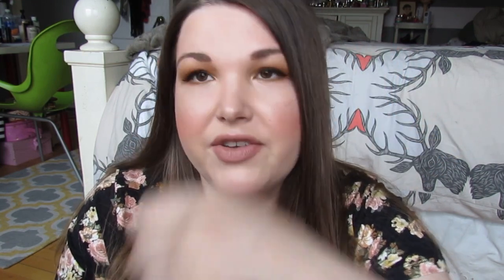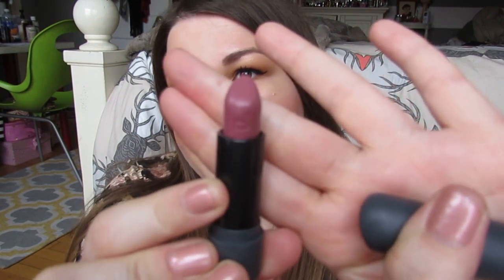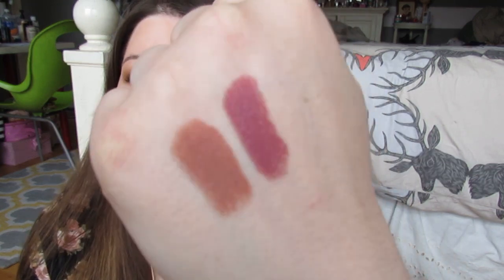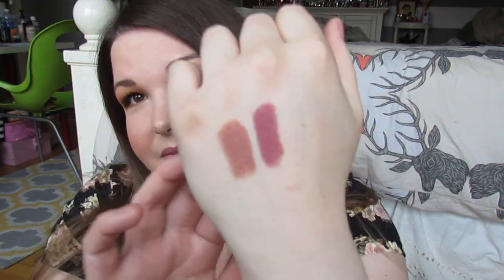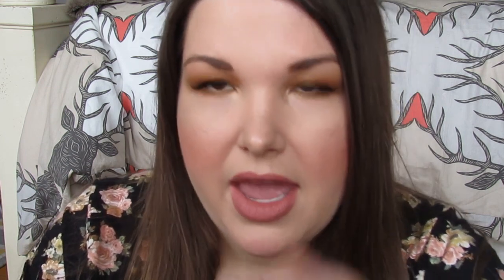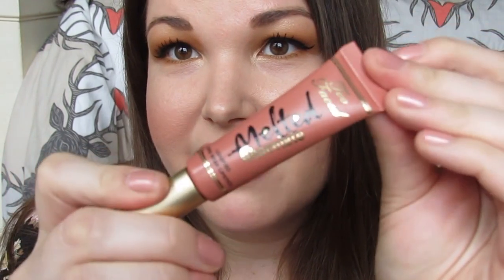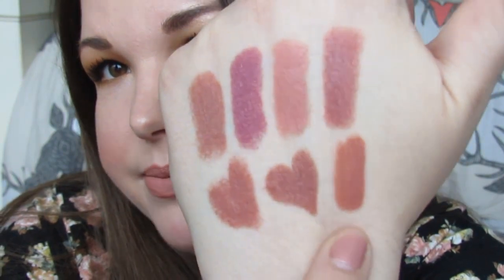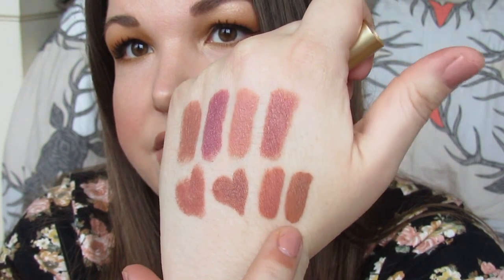My Favorite Lipsticks!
I hope you enjoy this video featuring my current favorite, most-worn lipsticks. Kind of regretting zooming in so much, but oh well, what's done is done - hope you guys can get past my oily t-zone! Yikes.

PRODUCTS MENTIONED:

Bite Beauty Amuse Bouche lipstick in Sake
Dolce & Gabbana matte lipstick in Dolce Nudo
Dolce & Gabbana matte lipstick in Dolce Natural
Bobbi Brown Art Stick in Brown Berry
Bobbi Brown Art Stick in Rich Nude
Too Faced Melted Chocolate lipstick in Chocolate Milkshake
Too Faced Melted Chocolate lipstick in Chocolate Honey
Dose of Colors liquid matte lipstick in Truffle
Dose of Colors liquid matte lipstick in Bare With Me
Dose of Colors liquid matte lipstick in Cork
Stila Stay All Day liquid lipstick in Firenze

ON MY FACE:

MUFE HD Stick foundation (125)
UD Naked Color Corrector in Peach
Maybelline Better Skin concealer in Light
D&G Perfect Mono Cream Shadow in Leo Brown
Lime Crime Mustard eyeshadow (Venus II palette)
Bobbi Brown Camel eyeshadow
Lime Crime Creation eyeshadow (Venus palette)
Becca Shimmering Skin Perfector in Opal (inner corner and brow highlight)
Dolly Wink eyeliner
Dior Aurora bronzer/blush
MAC Cheek Pollen blush
H&M Glow To Go Highlighting Stick in Rose Quartz
Anastasia Brow Definer in Caramel
Covergirl Super Sizer + Maybelline Lash Sensational mascara

ETC:

BEDDING: Patch NYC for West Elm
DRESS: Forever21
NAILS: OPI Humidi-tea (horribly chipped!!)
NECKLACE: Old Navy